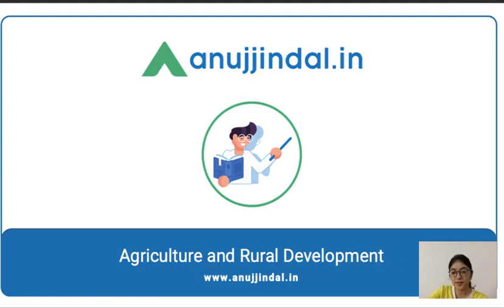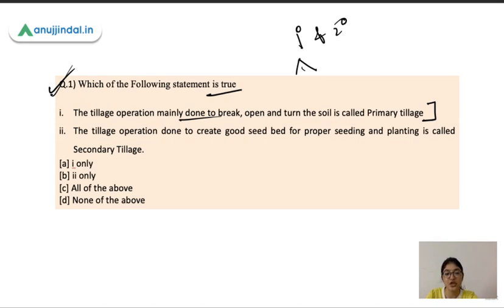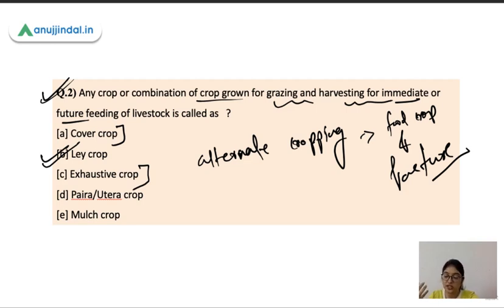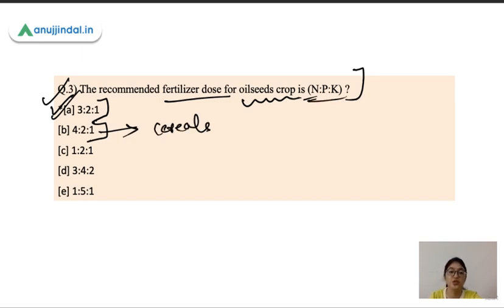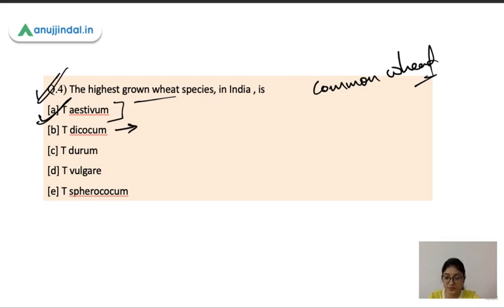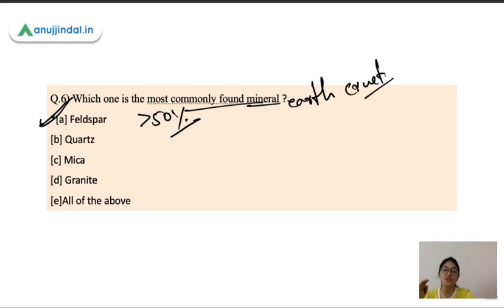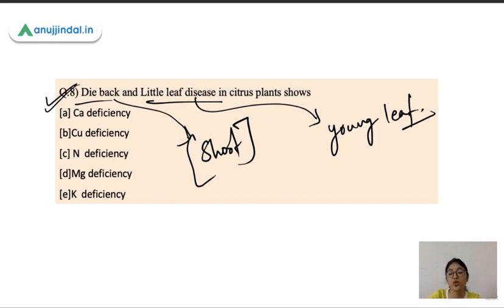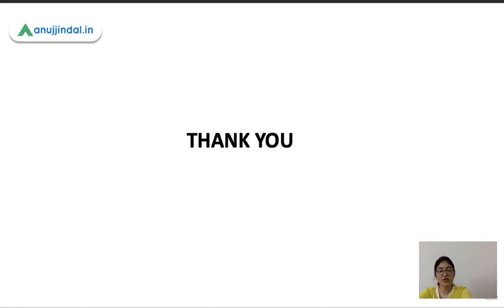NABARD Grade A | ARD Static Revision | Day 1 By Pooja Ma'am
In this revision series, we will be discussing important questions for upcoming NABARD Grade A exam.